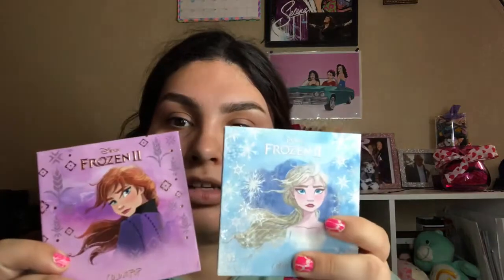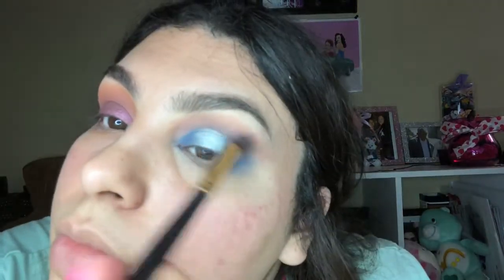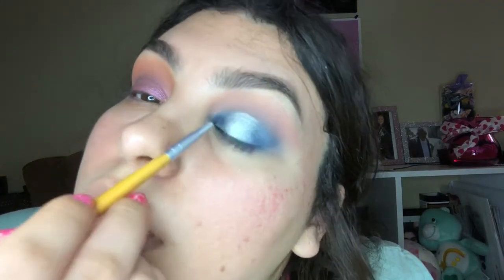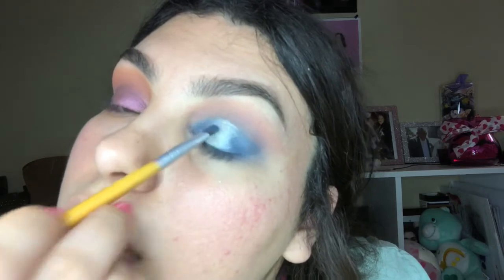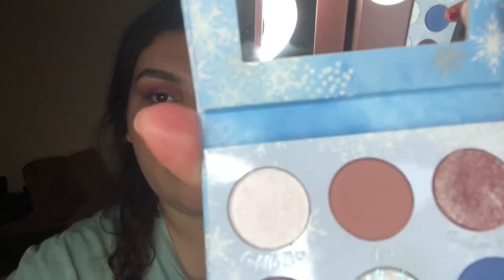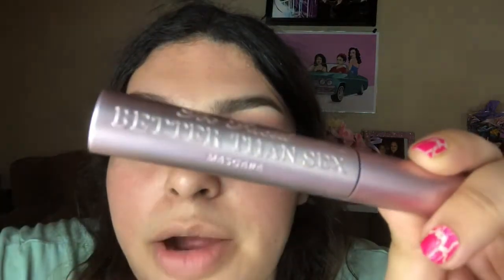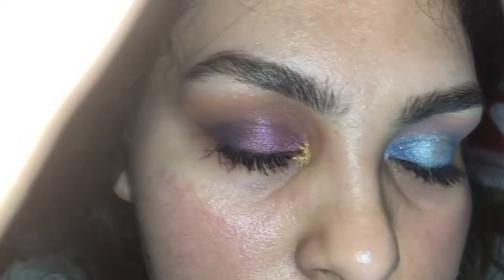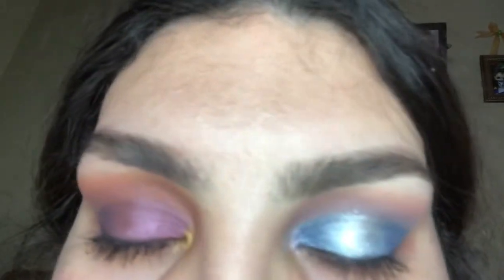Elsa & Anna Inspired Eyeshadow Look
Frozen 2 colorpop pallets